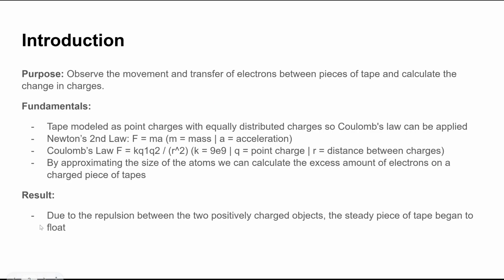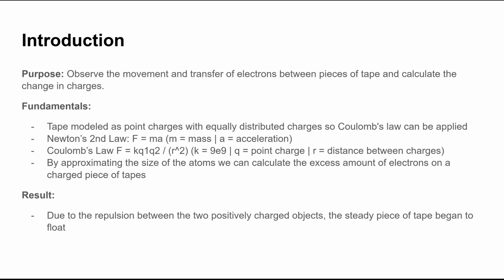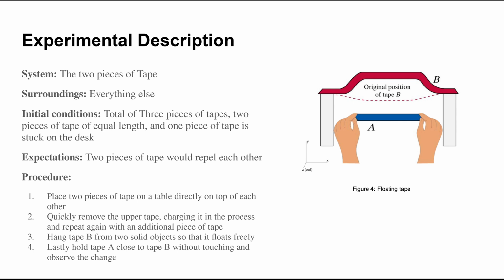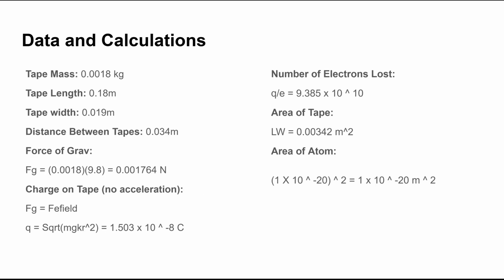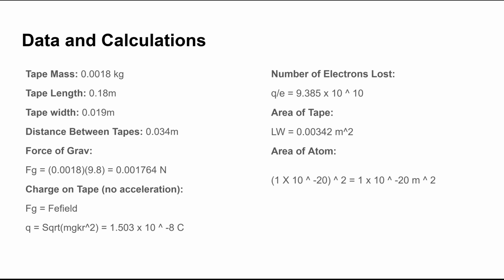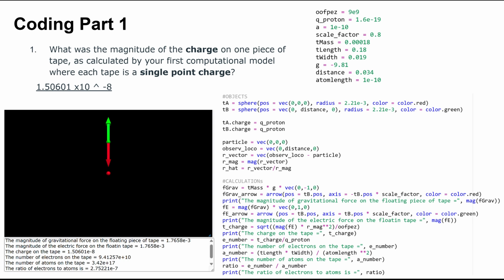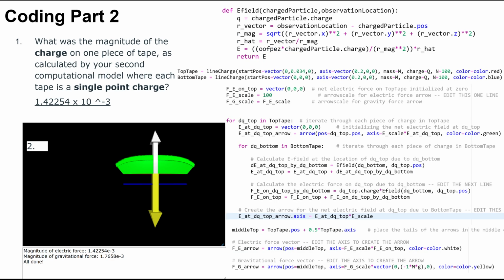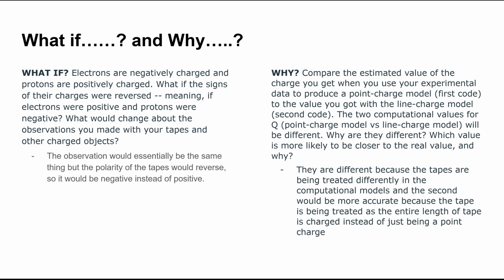PHYS 2212 Lab 1 Recording